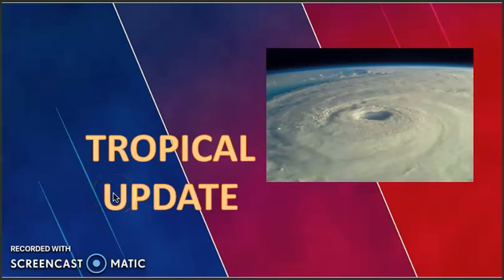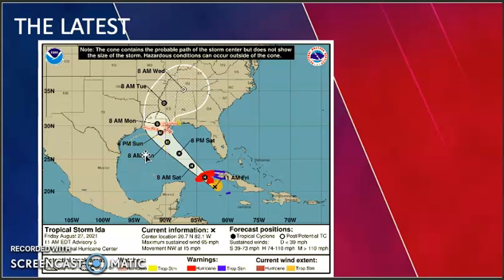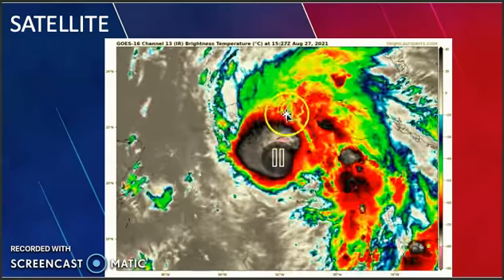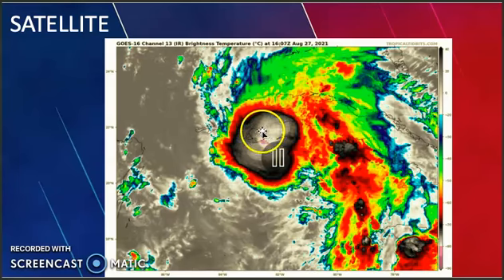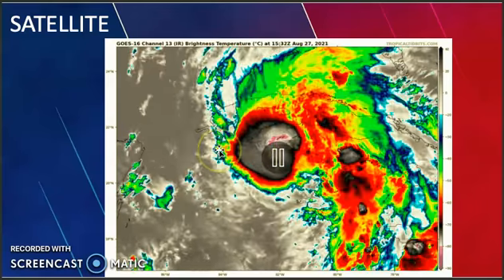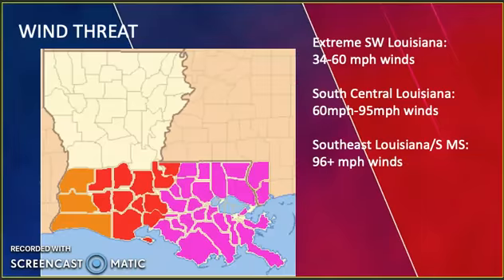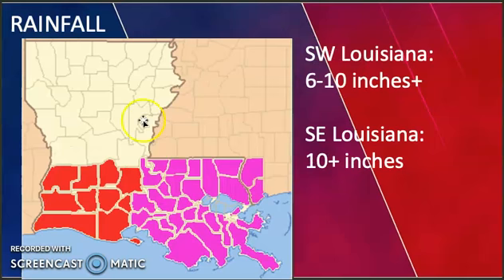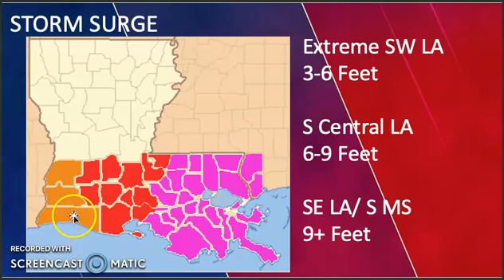Tropical Update 8 27 2021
Tropical Storm Ida is poised to strengthen into a Category 1 hurricane later today and make landfall along the central Gulf coast Sunday as a major hurricane. Please have all your supplies ready.